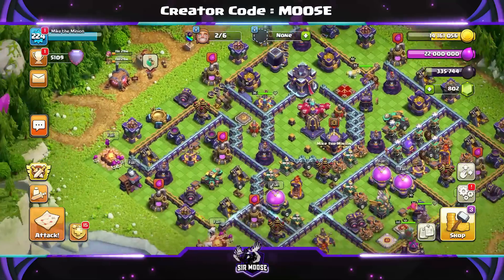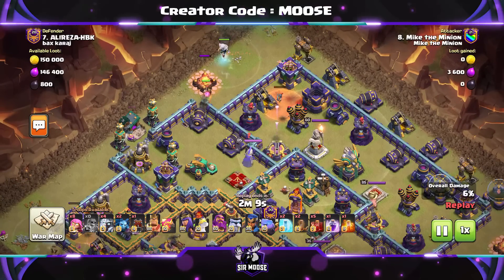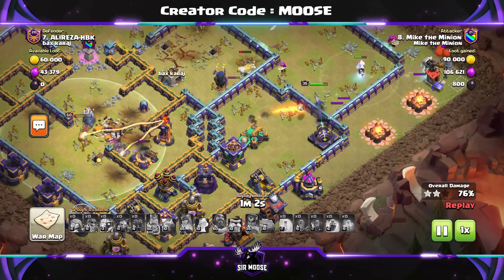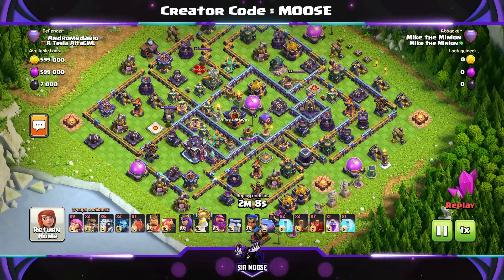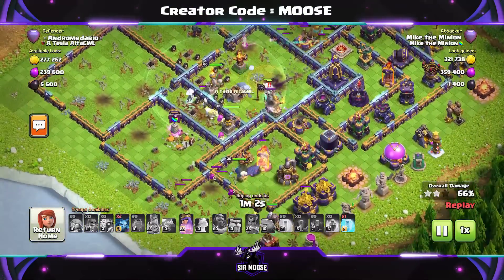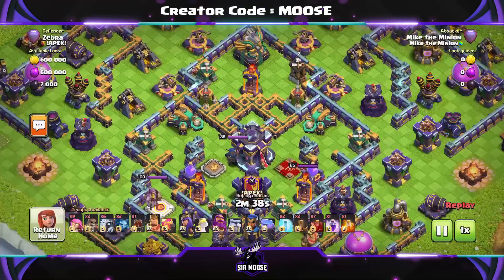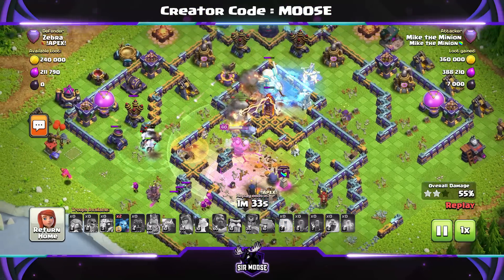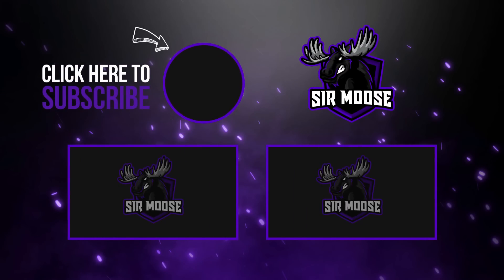New TH15 Attack BREAKS BASES!!! TH15 Attack Strategy | Clash of Clans